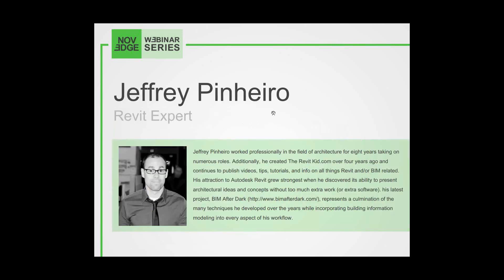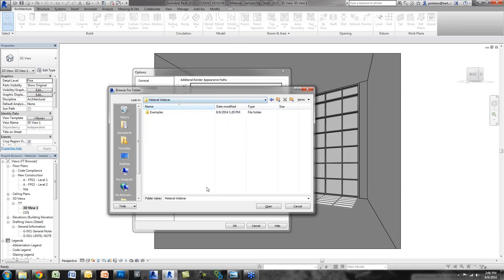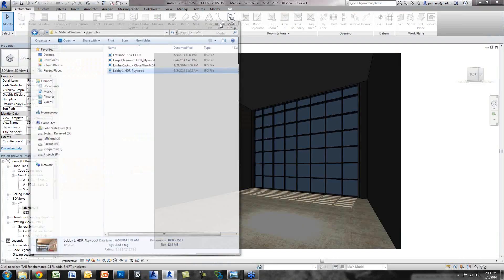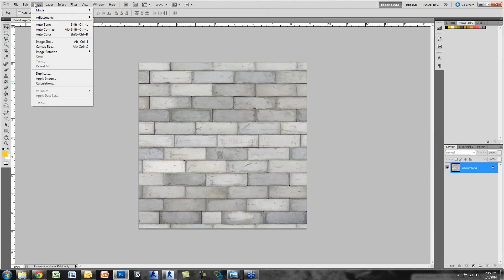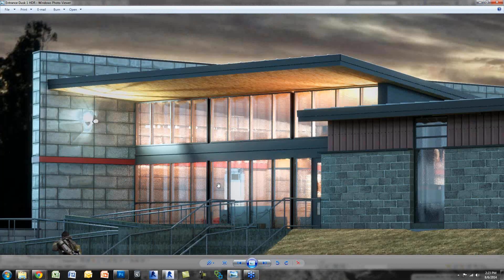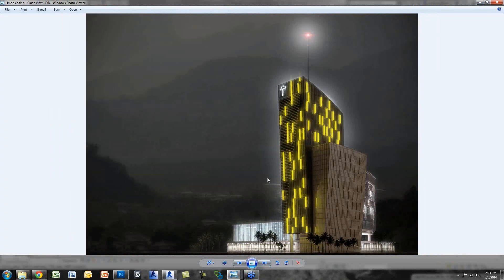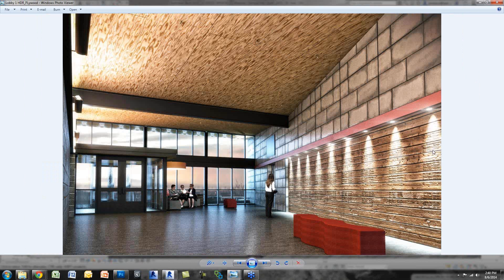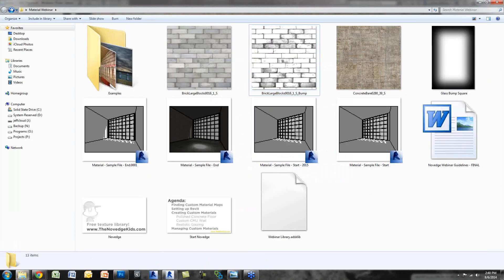Novedge Webinar #125 The Ultimate Revit Custom Material Marathon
The Ultimate Revit Custom Material Marathon

The ability to create and use your own custom materials in Revit Architecture 2015 will take your presentations to an entirely new level. If you can tell a rendering was created in Revit simply because you recognize the brick material this class is for you! Learn how to find, create, and manage your own custom material libraries in Autodesk Revit.

The webinar is free and will last about one hour, including the Q & A session.

Jeffrey Pinheiro worked professionally in the field of architecture for eight years taking on numerous roles. Additionally, he created The Revit Kid.com over four years ago and continues to publish videos, tips, tutorials, and info on all things Revit and/or BIM related. His attraction to Autodesk® Revit® grew strongest when he discovered its ability to present architectural ideas and concepts without too much extra work (or extra software). his latest project, BIM After Dark represents a culmination of the many techniques he developed over the years while incorporating building information modeling into every aspect of his workflow.

For more info about Revit Architecture 2015 visit the product page on the Novedge website.

Architects, Engineers, Interior Designers.